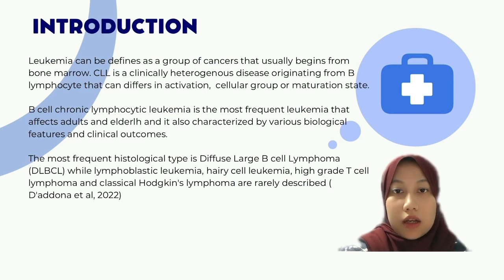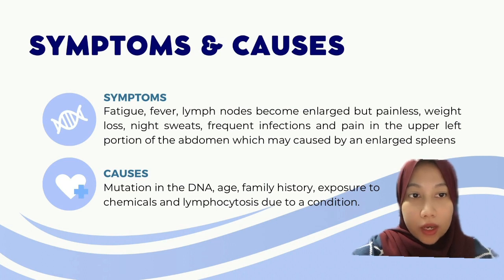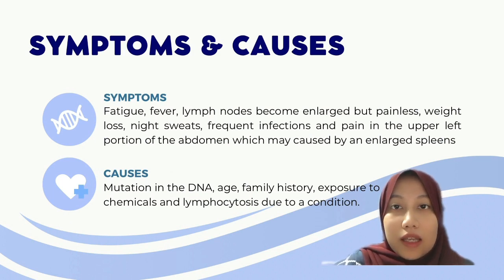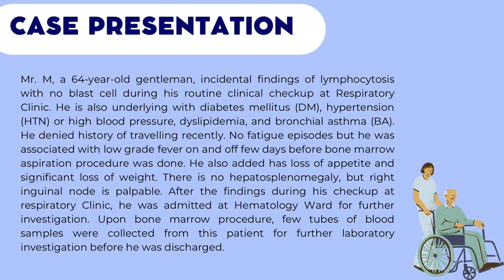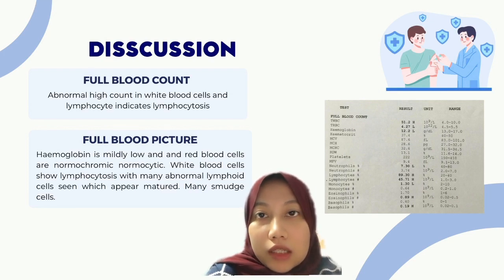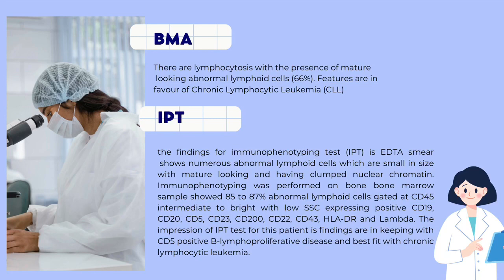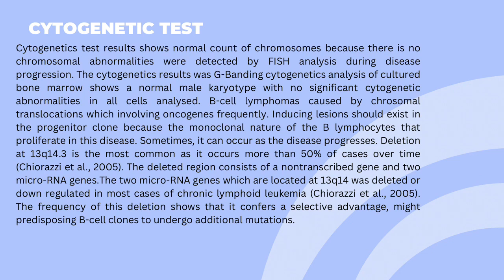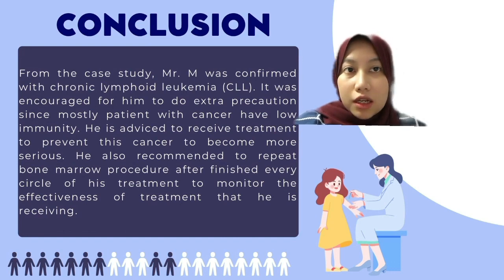CASE STUDY PRESENTATION : Chronic Lymphoid Leukemia